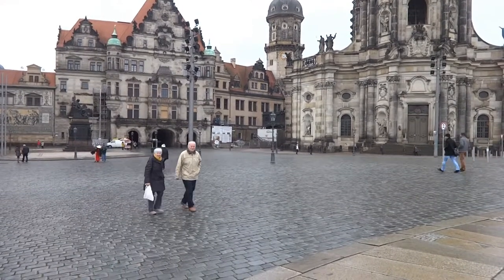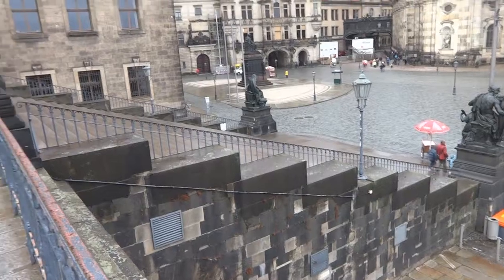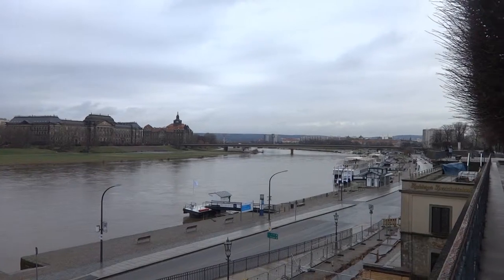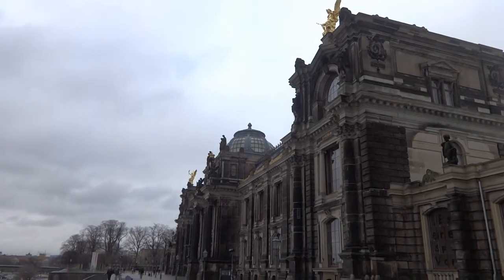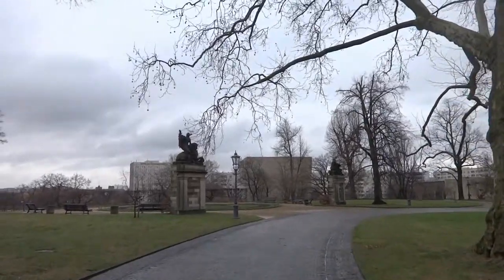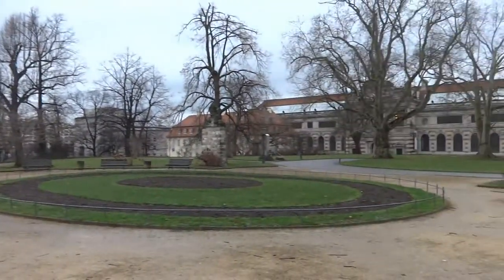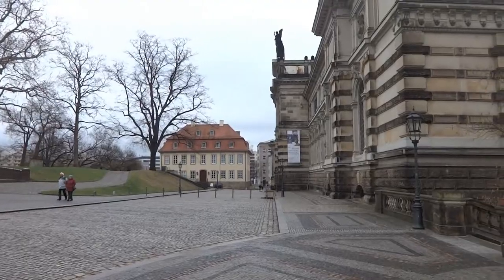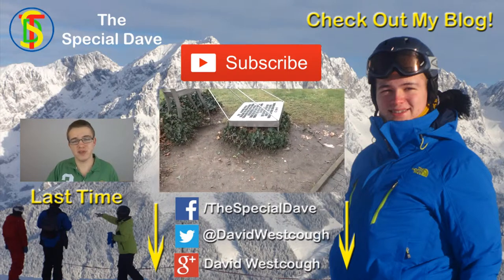Exploring Dresden: Brühlsche Terrasse! | ep.14 Dave In Deutschland - A Year Abroad Blog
Join me in my exploration of Dresden's world-renown landmark, the Brühlsche Terrasse, known as "The Balcony of Europe"! With the task of having to give a presentation on the historical structure, in episode 14 of Dave In Deutschland, I'm hoping to find some interesting hidden beauties to amaze my audience with!

- Read my Blog, Dave In Deutschland!
- Do what ever it is you do on Google + (I ain't got a monkeys?!)